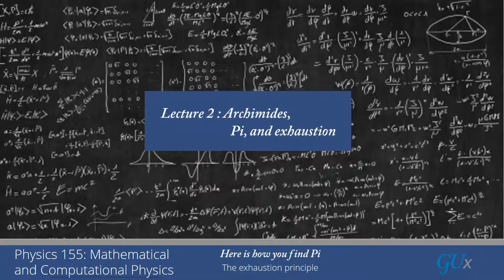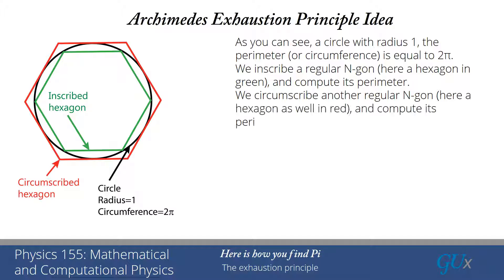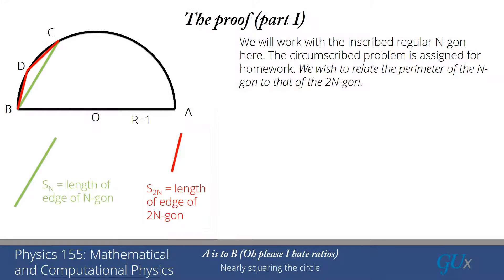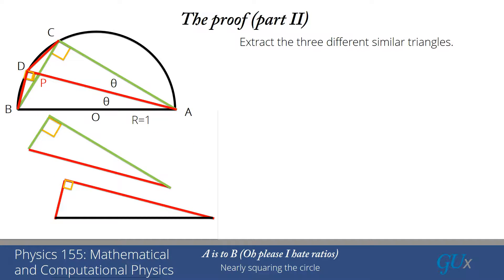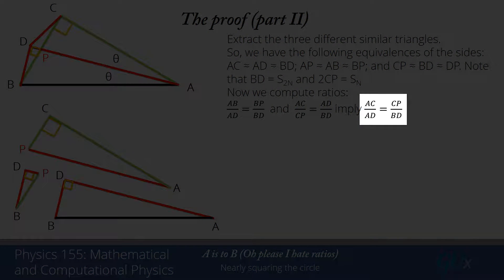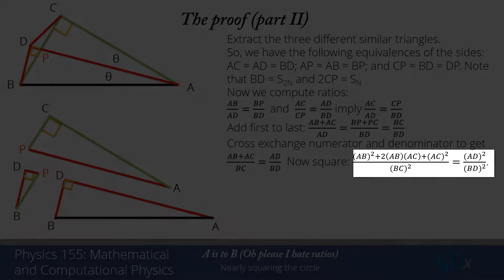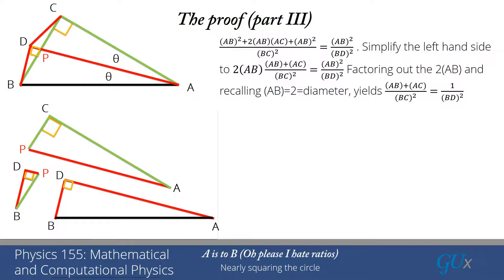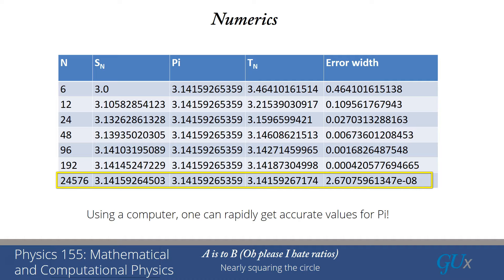lecture 2 Archimides Exhaustion Principle and How to Compute Pi